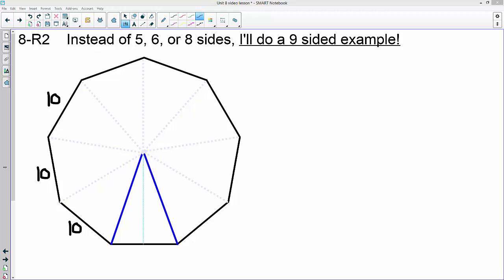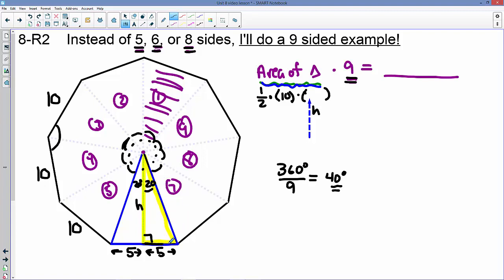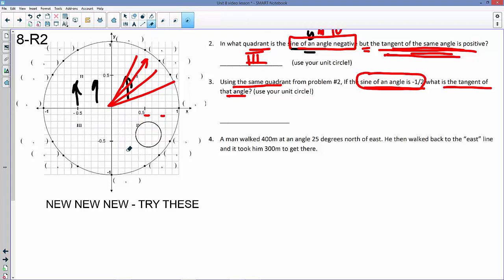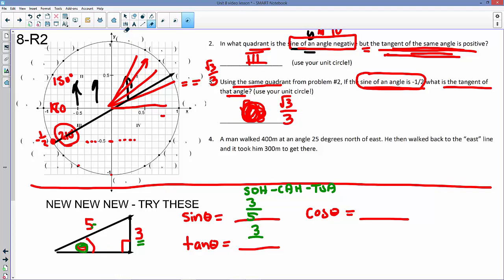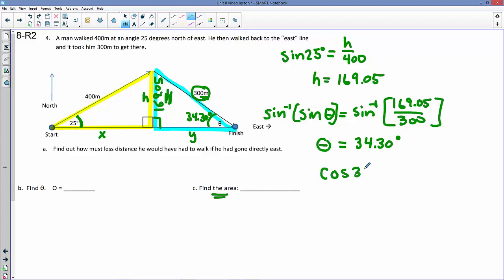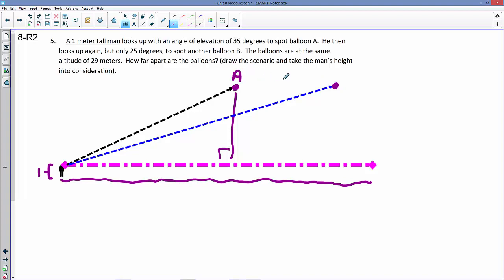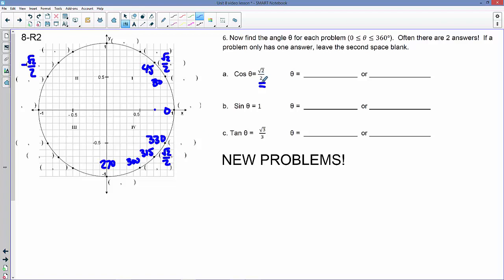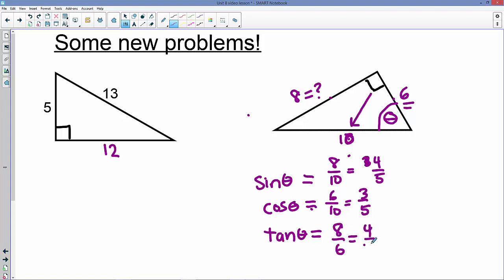Unit 8 review part 2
Part 2 of the Trigonometry Unit test review.  Contains some new problems as well.